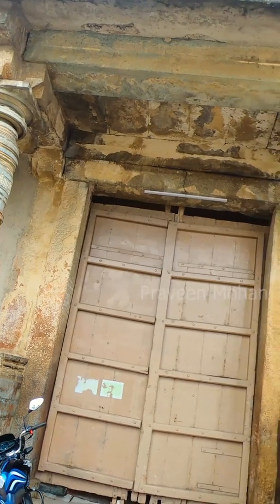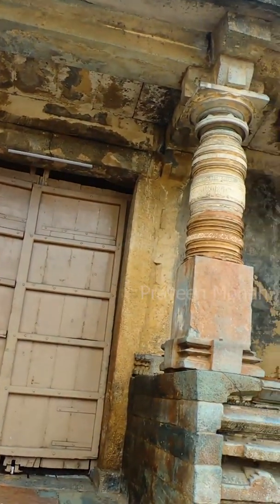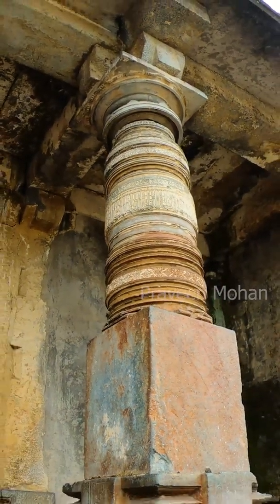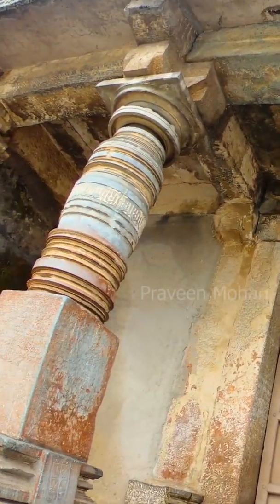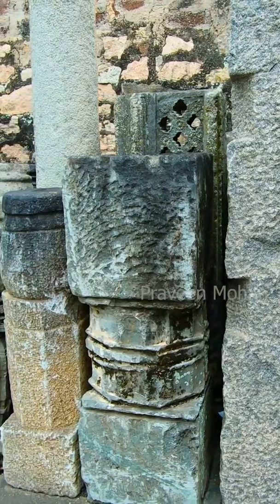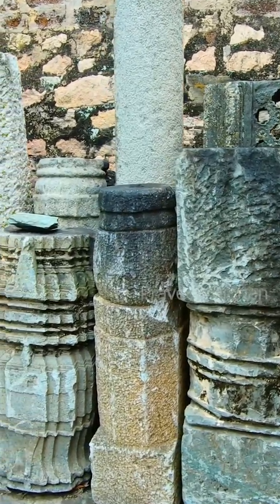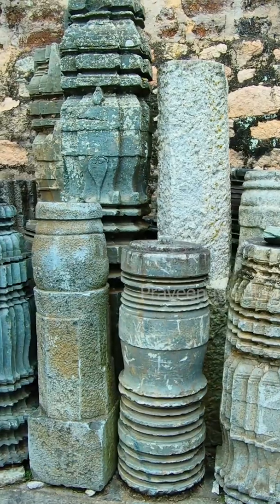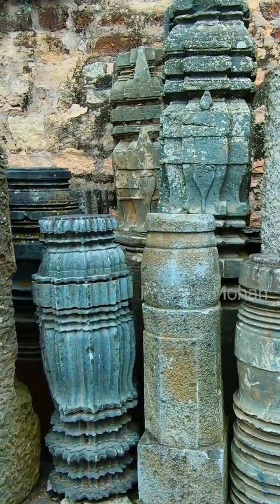Were Ancient Sculptors using Lathe Technology 900 years ago?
Extraordinary Pillars by using Lathe Technology!